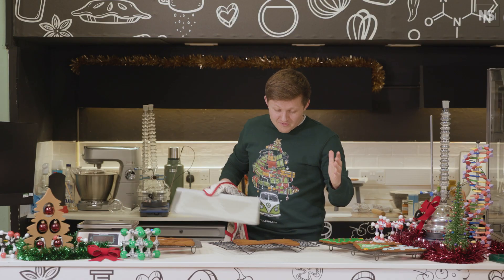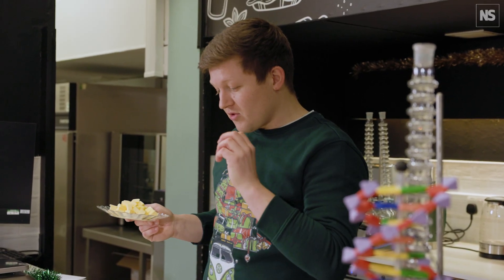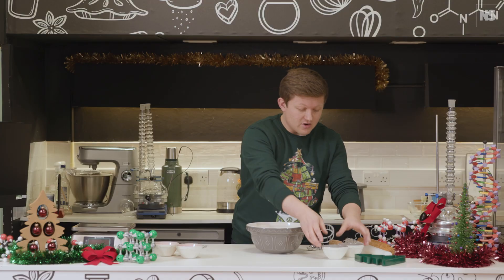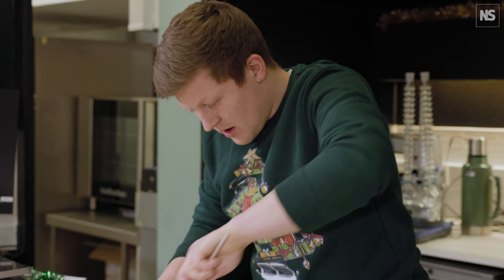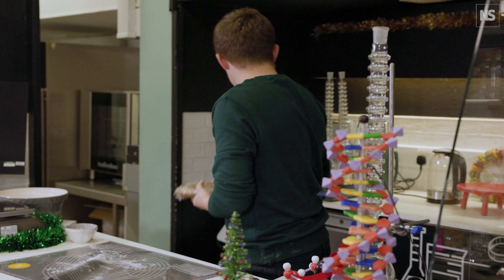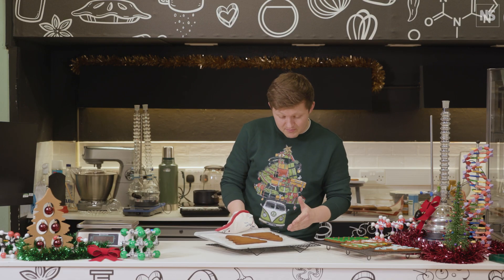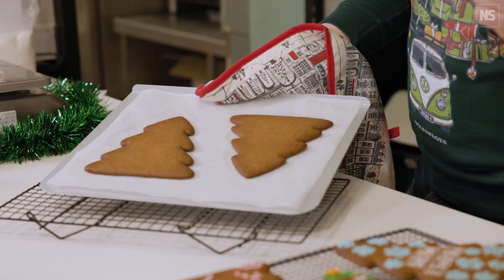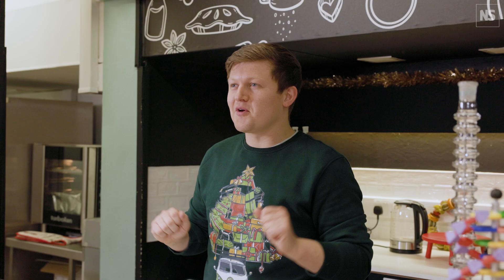The scientific secrets to baking the perfect holiday gingerbread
Chemist and Great British Bake Off finalist Josh Smalley shares the secrets that will help you create a lip-smackingly good gingerbread Christmas tree.